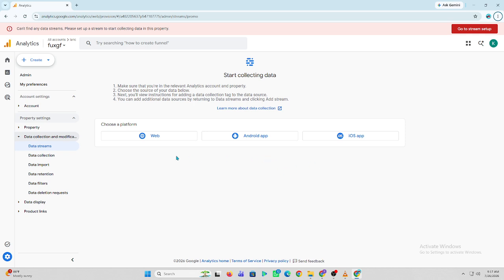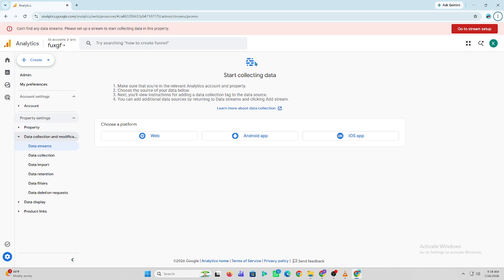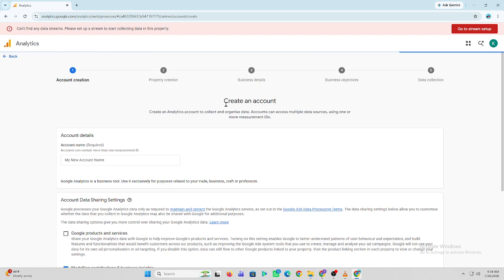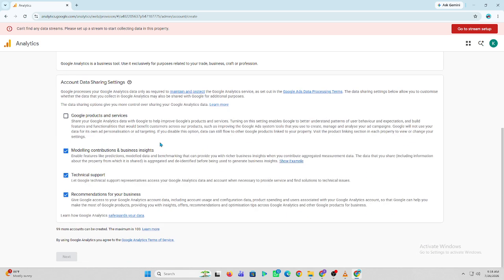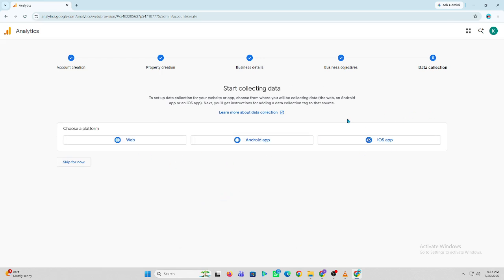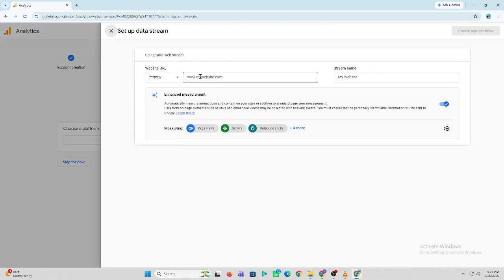How to Connect Google Analytics to Wix Full Guide 2026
Learn how to connect Google Analytics to Wix with this complete 2026 step-by-step guide. In this tutorial, you will discover how to connect Google Analytics 4 (GA4) to your Wix website and start tracking valuable visitor and user activity. Learn how to set up a GA4 property, find your Measurement ID, add Google Analytics to Wix, and verify that your website is sending data correctly.

We will also cover how to enable enhanced measurement, check real-time reports, troubleshoot common tracking issues, and make sure your Wix website is properly connected to Google Analytics. You’ll learn how to monitor website traffic, user engagement, events, and key events to better understand your audience and improve your online performance.

Whether you are a Wix website owner, blogger, SEO professional, digital marketer, freelancer, or business owner, this guide will help you successfully connect Google Analytics to Wix and build an effective website analytics setup.